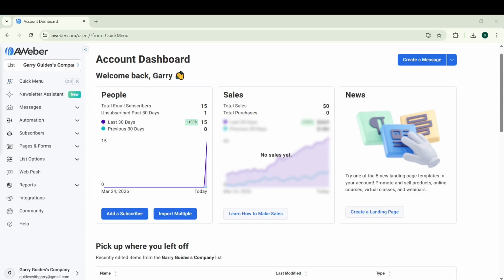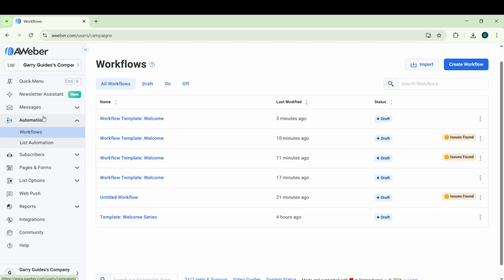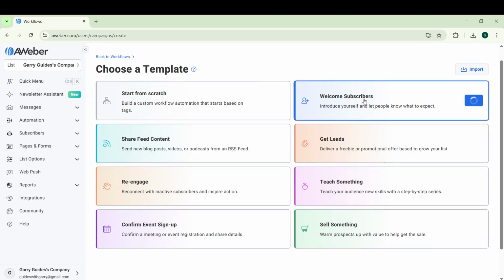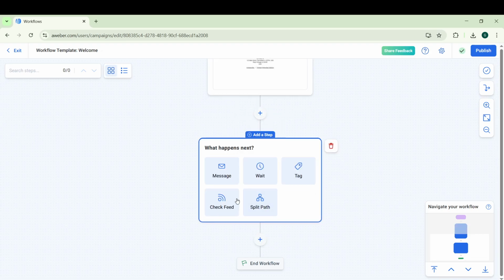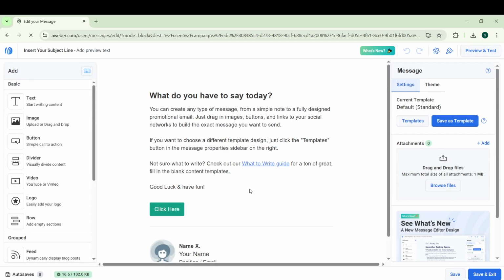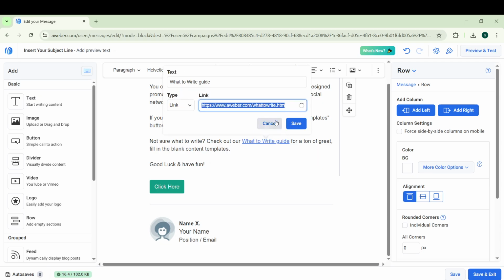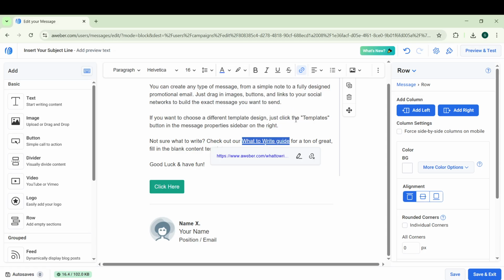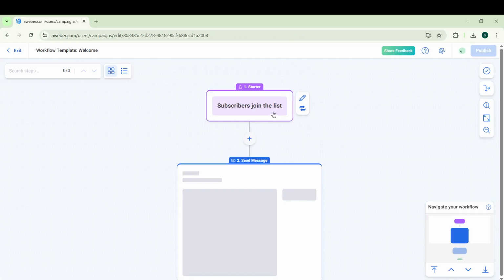How To Send A Lead Magnet Using Aweber [2026 Guide]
In today's video we cover: How To Send A Lead Magnet Using Aweber, Aweber Lead Magnet, Aweber Tutorial, Email Marketing, Lead Generation, Aweber, Lead Magnet Delivery, Automated Email, Digital Marketing, Email Automation, List Building, Aweber Automation, Marketing Assets, Subscriber Onboarding, Incentive Email

-Google Drive
-Google Meets
-Google Sheets
-Google Chrome
-Google Forms
-Google Gmail